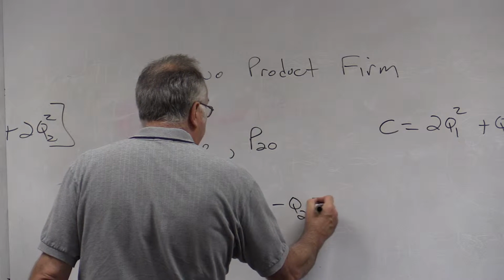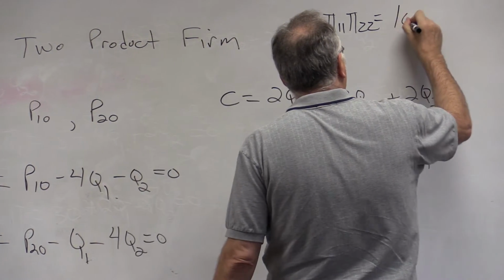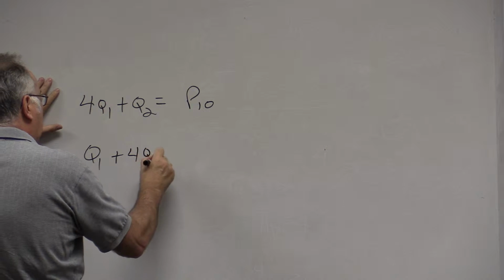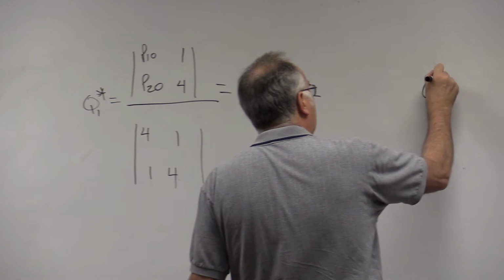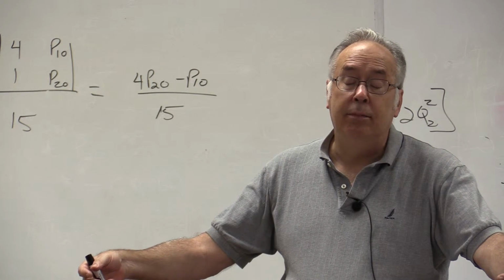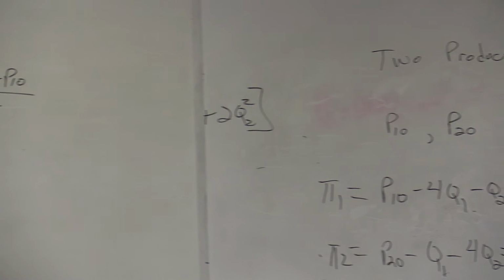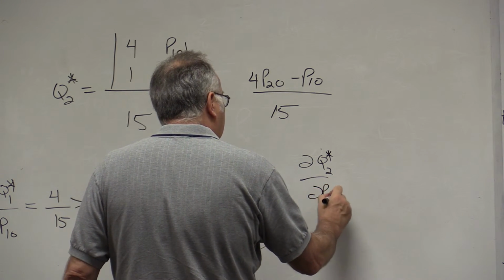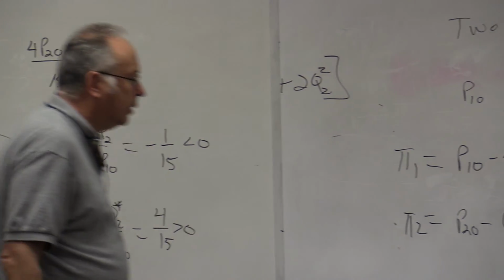Friday, August 21 0029